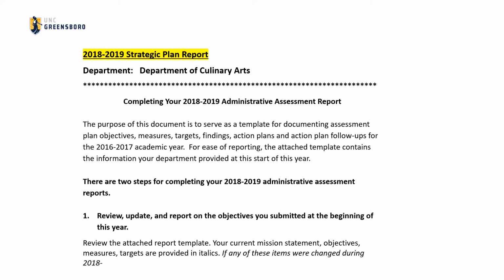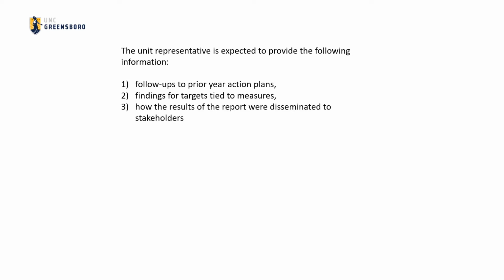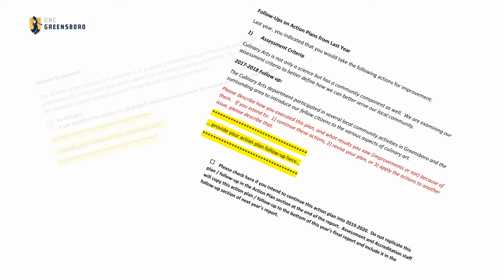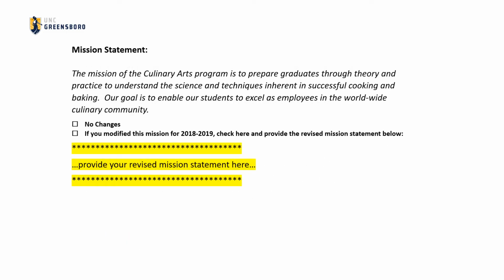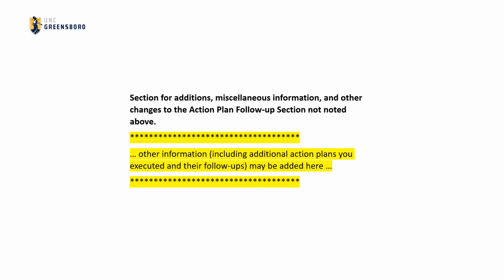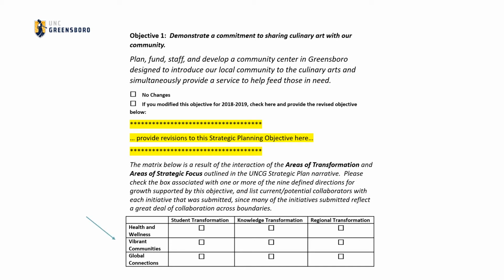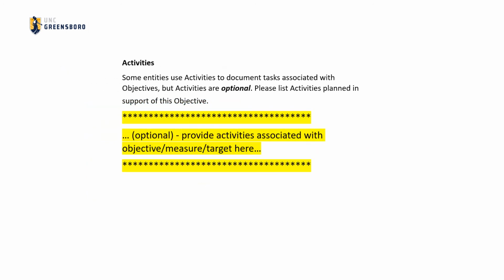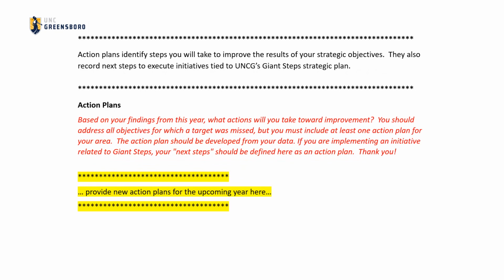Strategic Plan Assessment Tutorial 2020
Tutorial explaining how to complete the UNCG Strategic Plan Report template.